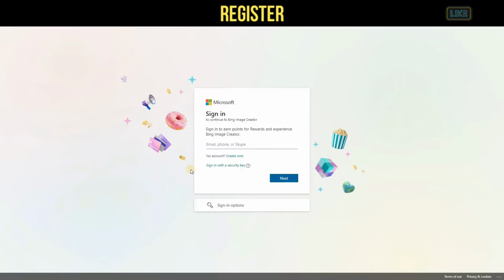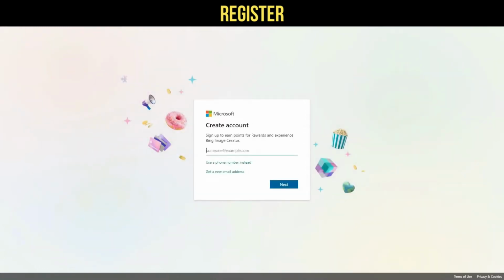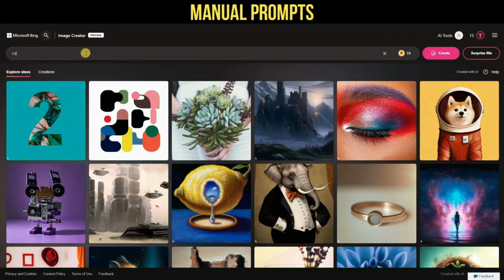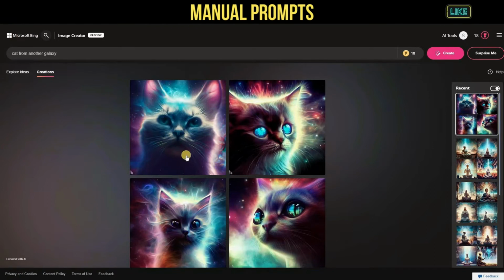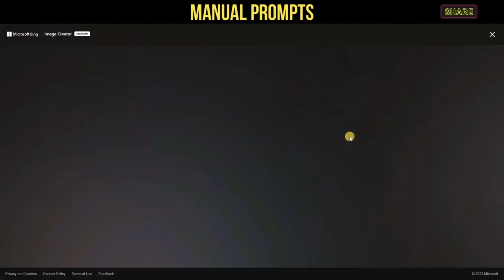100% FREE AI Art Generator : Microsoft Bing AI Tools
100% FREE AI Art Generator : Microsoft Bing AI Tools

Are you looking for a way to create stunning and unique art pieces without spending a dime? Look no further than the Free AI Art Generator from Microsoft Bing AI Tools! This powerful tool uses the latest in artificial intelligence technology to help you generate beautiful and original artwork. Whether you're an experienced artist or just starting out, the Free AI Art Generator is the perfect tool to help you unleash your creativity and bring your ideas to life. So why wait? Try the Free AI Art Generator from Microsoft Bing AI Tools today and start creating amazing art like never before! with this Text to Image Generator tool, you can create beautiful art for free, without any hidden costs or fees. So, what are you waiting for? Start This Free AI Art Generator today and take your art to the next level!